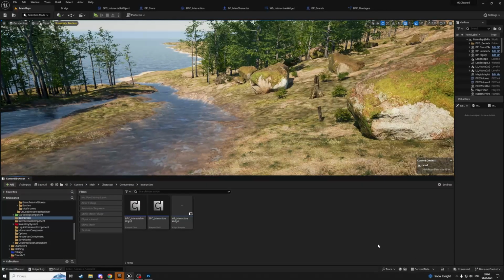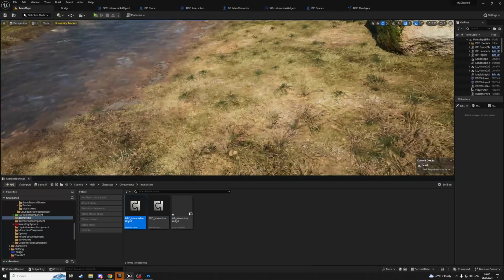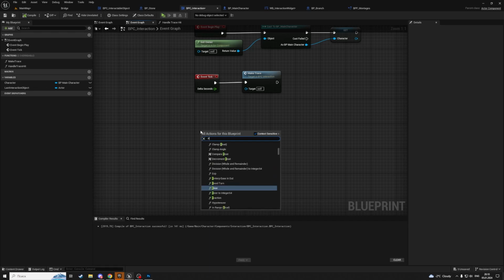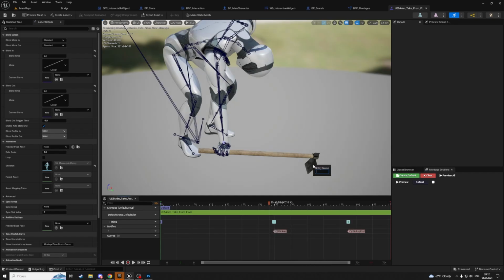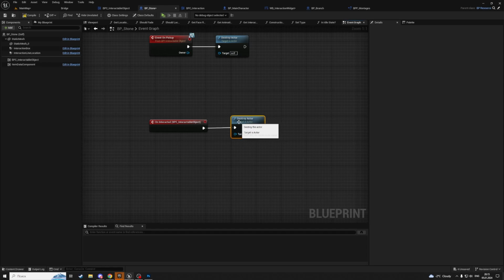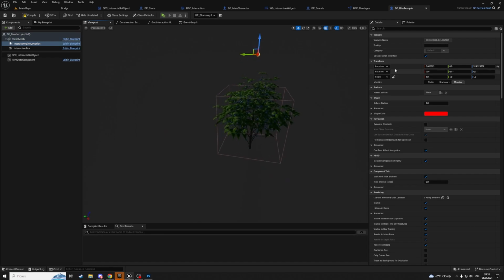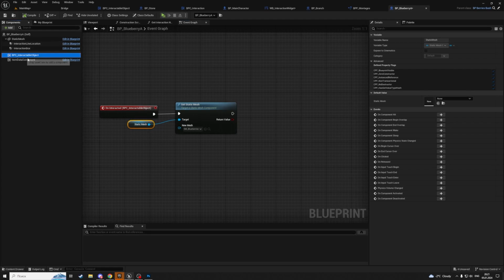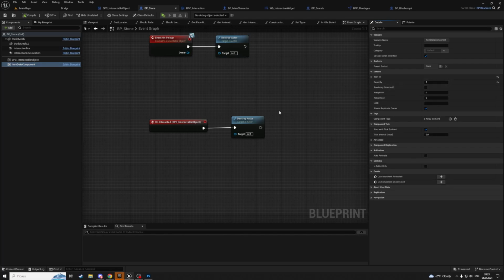Unreal Engine 5 Tutorial - Pick Up System Final: Interact with Animation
Interacting with objects with animation

0:00 Interaction Name
3:32 Animating Interaction
9:33 Object Response To Interaction
17:05 Final Result
17:35 Inventory Logic Thoughts